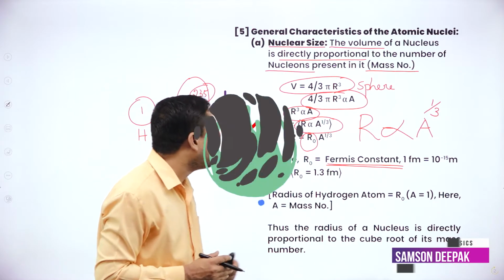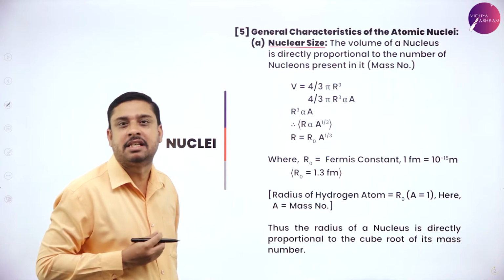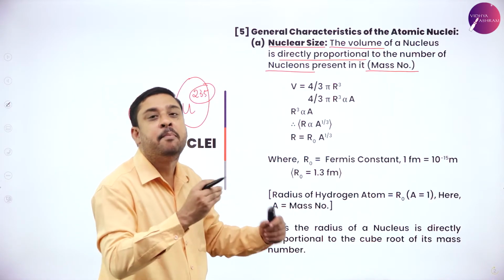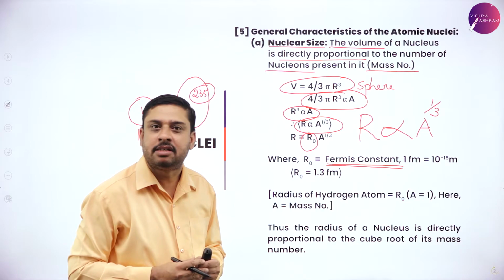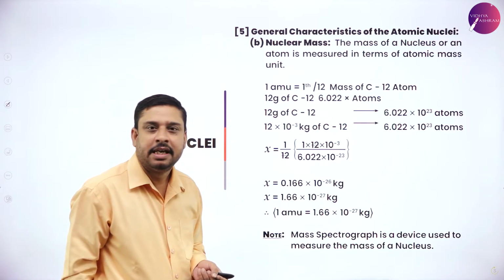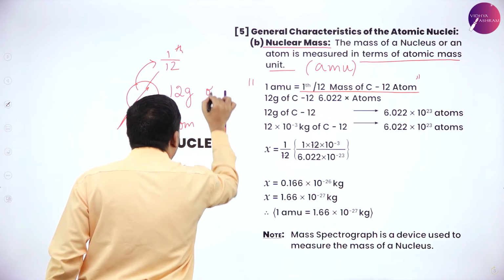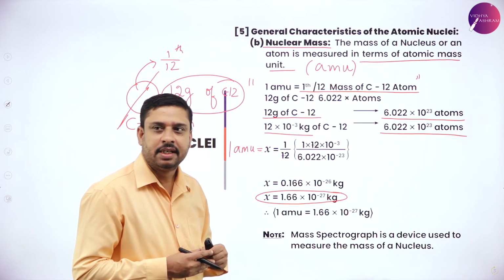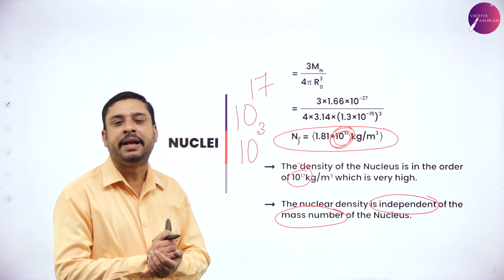DAY 83 | PHYSICS | II PUC | NUCLEI | L2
Class : II PUC
Stream : SCIENCE
Subject : PHYSICS
Chapter Name :  CHAPTER - 13 NUCLEI
Lecture : 2